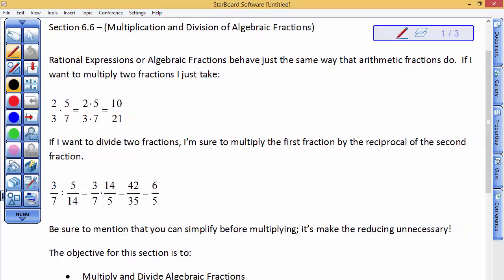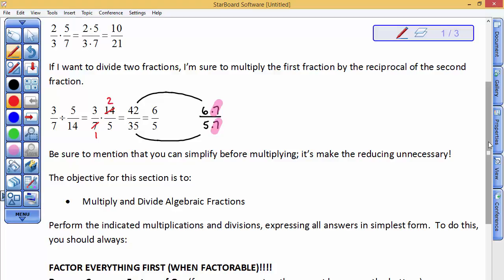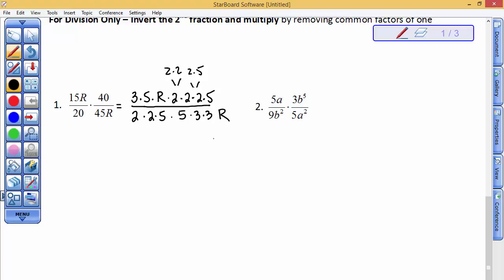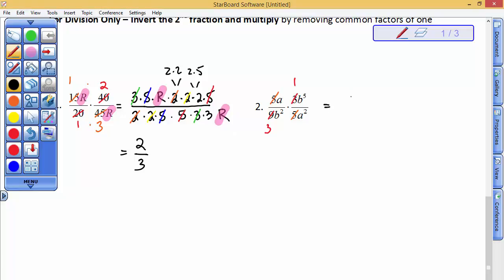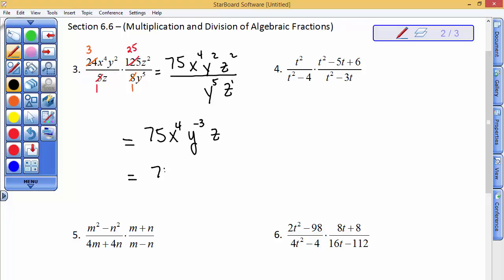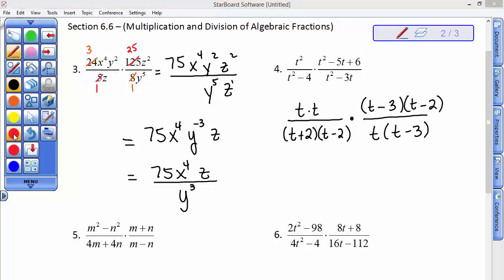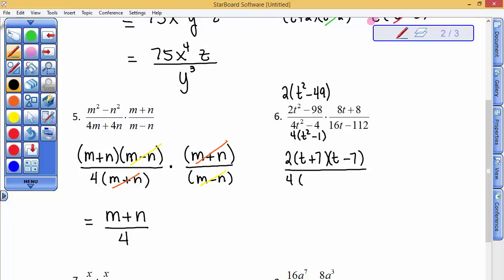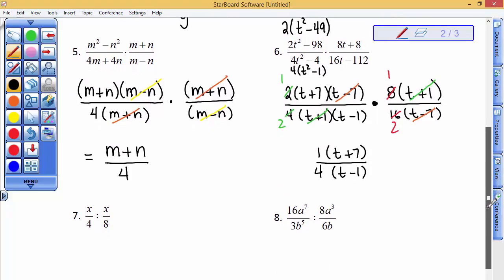Applied Algebra/Trigonometry II Ch.6.6A.fix